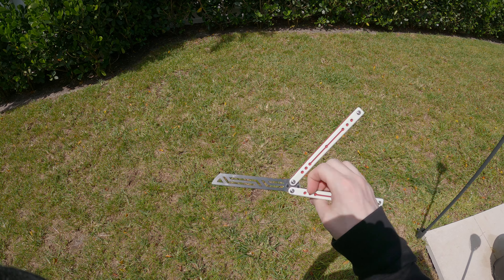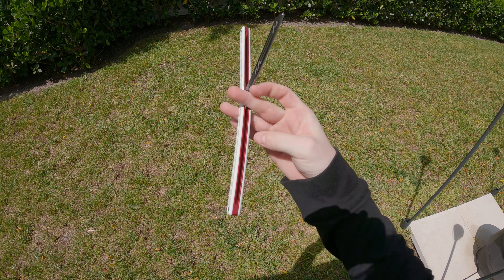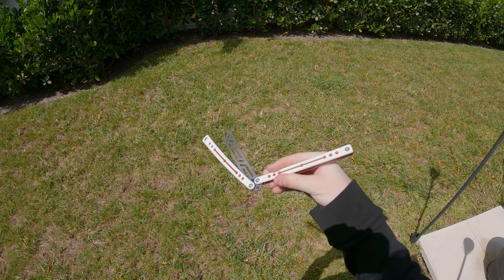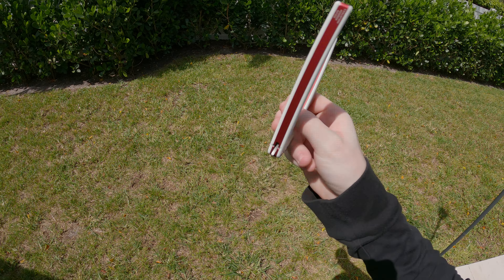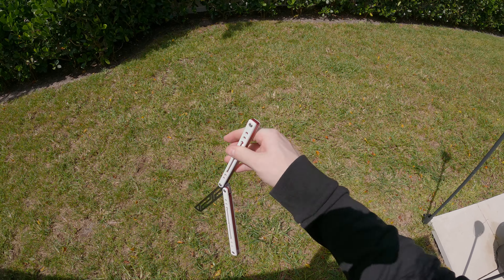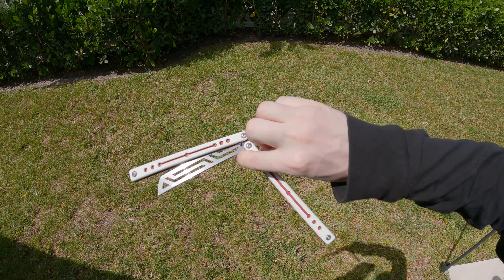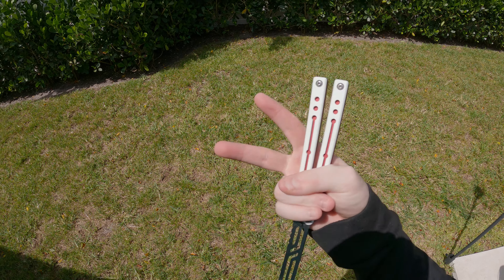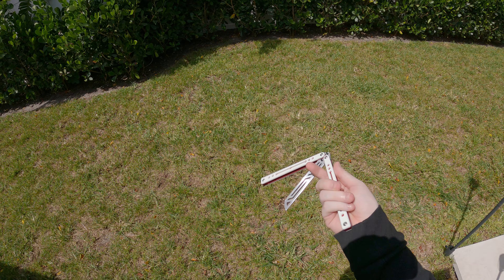A Little Update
Can we take a moment to appreciate how beautiful the GoPro Hero 9 Black video looks! :3